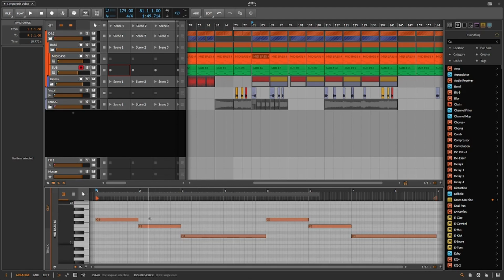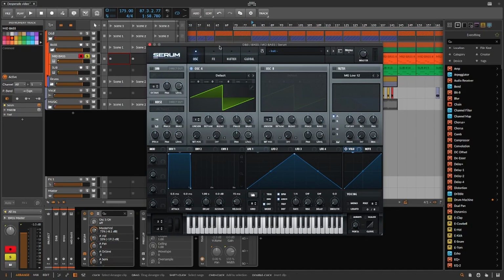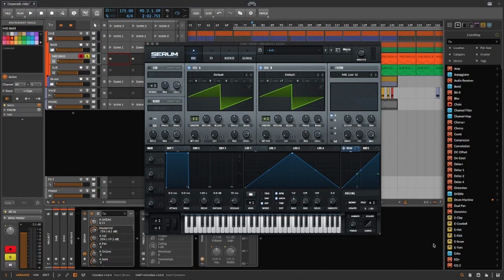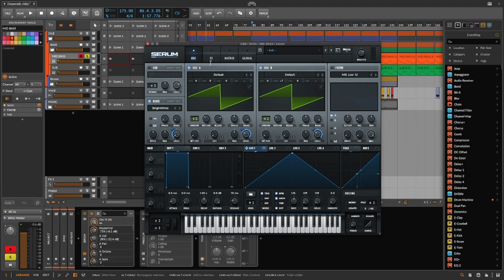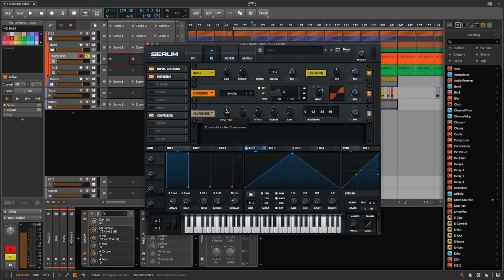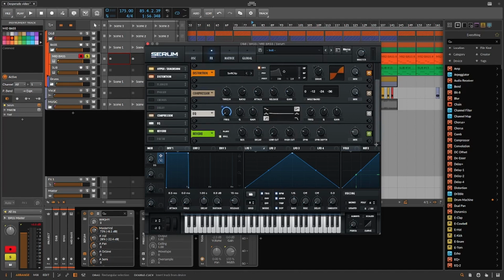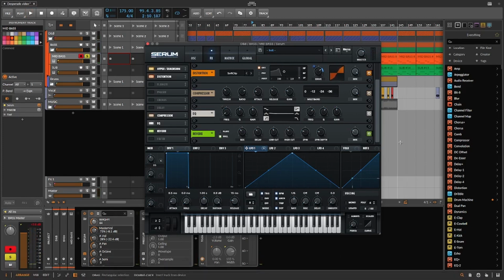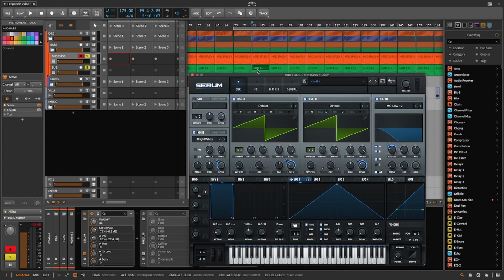How to Make Liquid V Artificial Intelligence-Desperado Bass in Serum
In this thrilling video, we dive into the creation of a liquid bassline inspired by the iconic drum and bass track, Desperado! Join me as I guide you step by step through crafting the perfect bass for this recreation using Serum, a powerful synthesizer known for its versatility and rich sound design capabilities. You will learn various techniques to manipulate the sound, including adjusting oscillators, filters, and effects to achieve that signature liquid feel. Plus, discover how to add sub bass separately for ultimate control over your low-end frequencies, ensuring that your track has the depth and punch it needs to stand out. This DnB tutorial makes creating these basses easy and fun, even if you're new to music production or just looking to enhance your skills. If you're loving the content and want to see more exciting tutorials and tips, don't forget to smash that subscribe button for more amazing videos on this channel, where we explore the world of music production and sound design together!